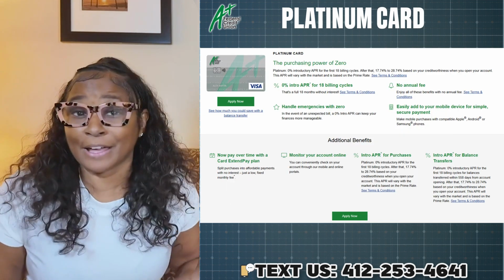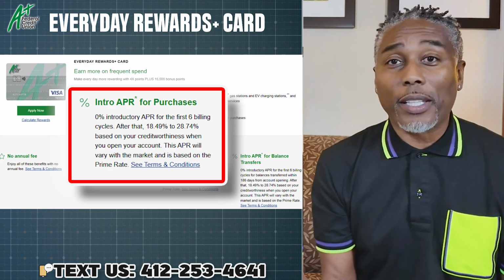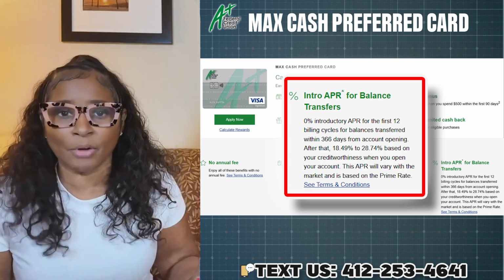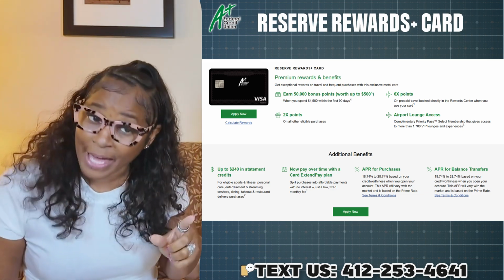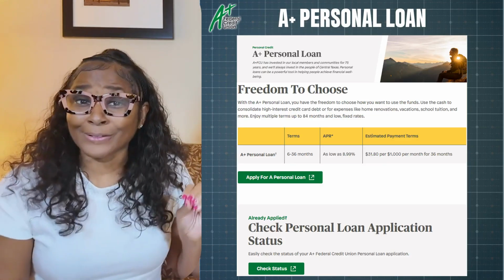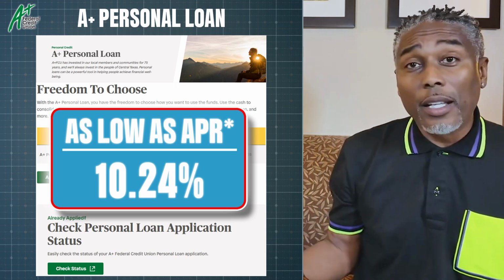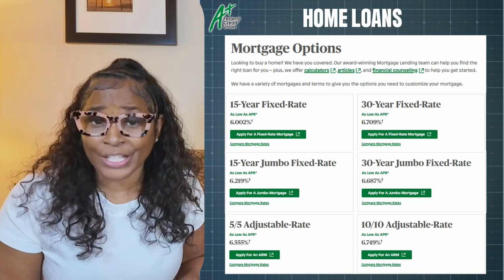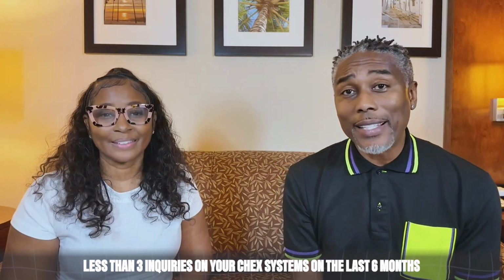Learn The SECRET to Getting $50,000 Line of Credit from a Credit Union?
A+Credit Union lets anyone join the credit union for just $10. They have credit cards that go up to $25,000. A Plus Credit Union also offers personal loans and lines of credit for $50,000.

➪Use Ai to Repair your Credit in One Hour.

• The Secret Credit Union They dont wan...